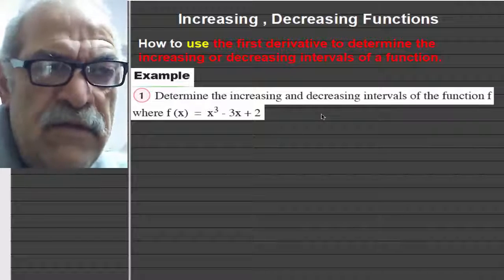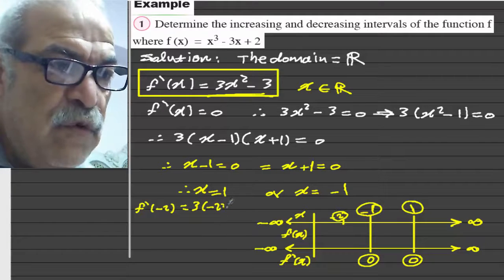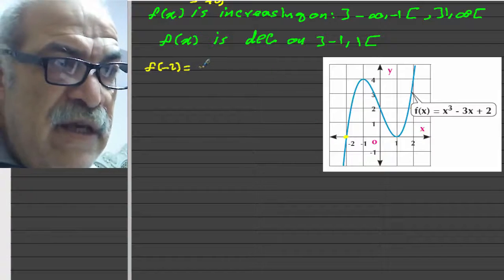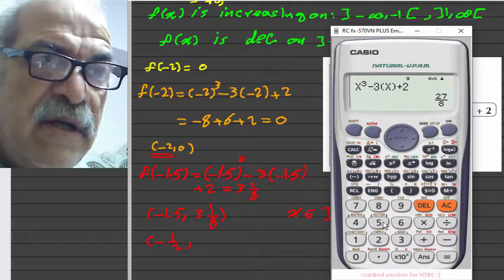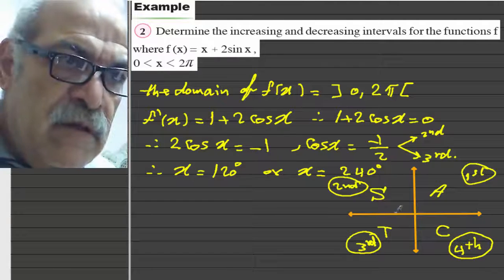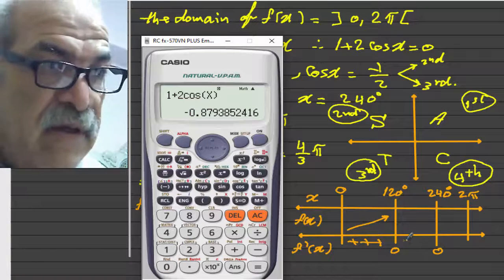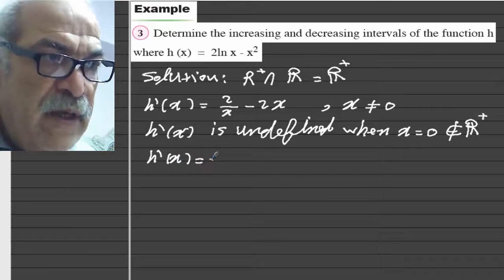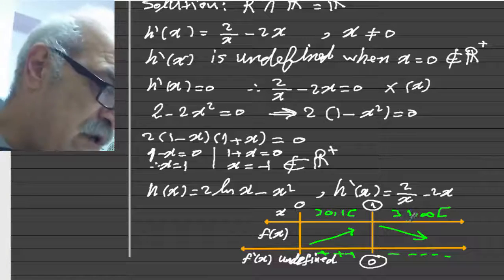Determining the increasing and decreasing intervals part (1)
In this video: increasing and decreasing intervals on polynomial, trigonometric and logarithmic functions  using the first derivative and the domain.